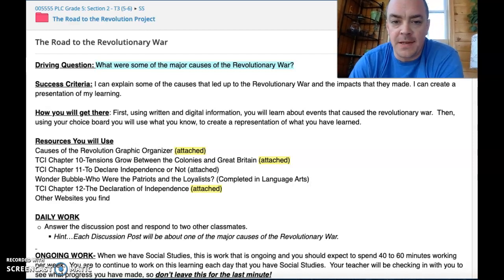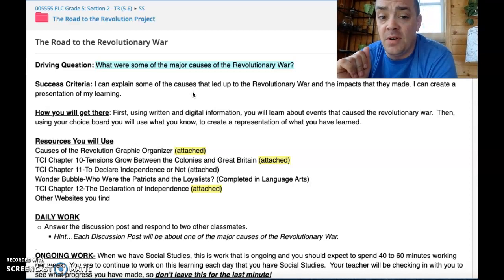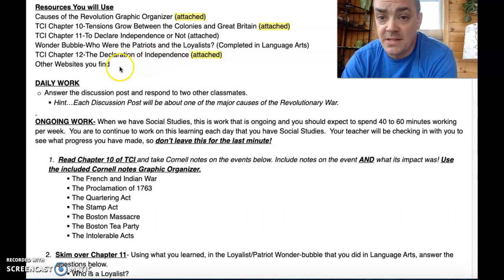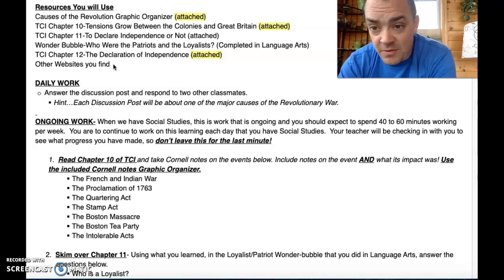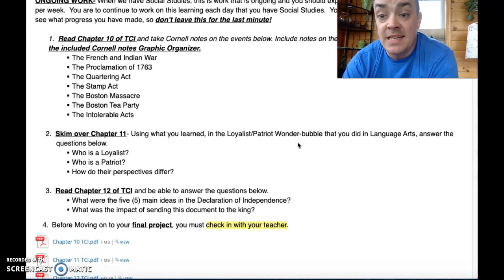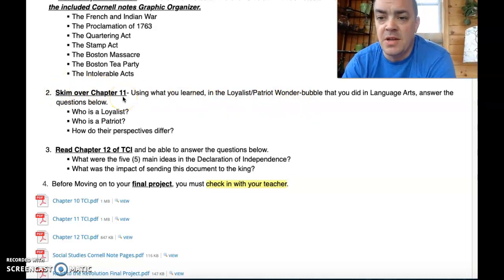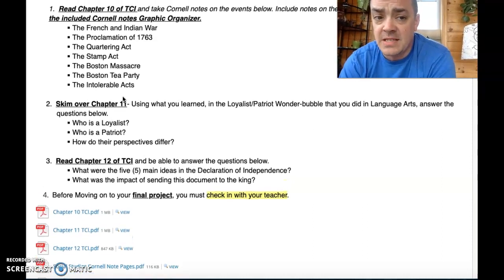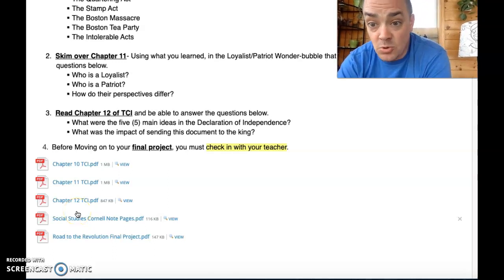The Road to the Revolution Project